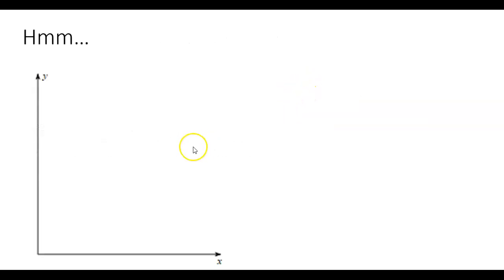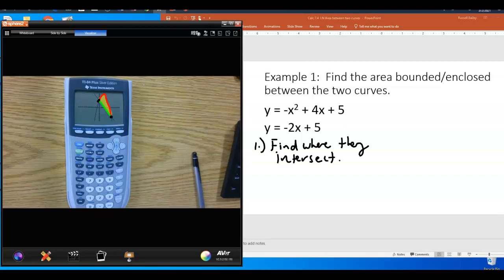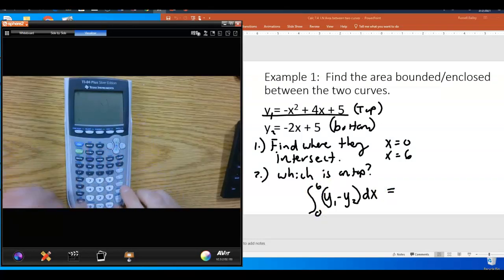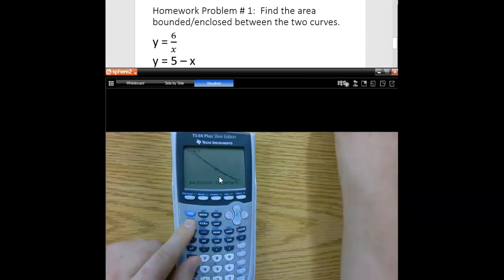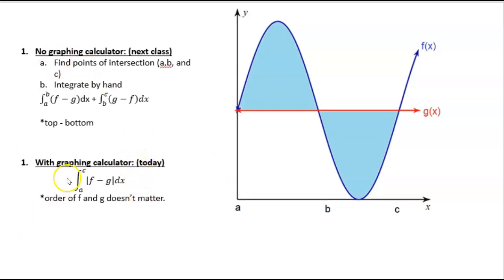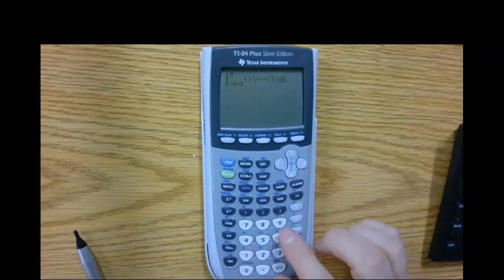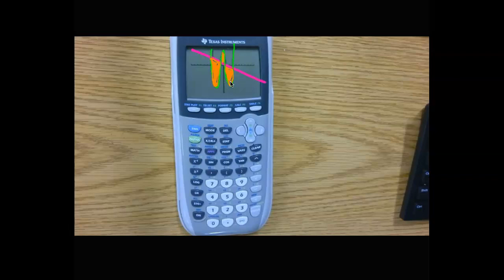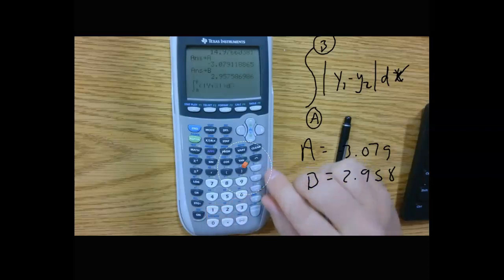Calc 7.4 Lesson Area between Curves 21/22